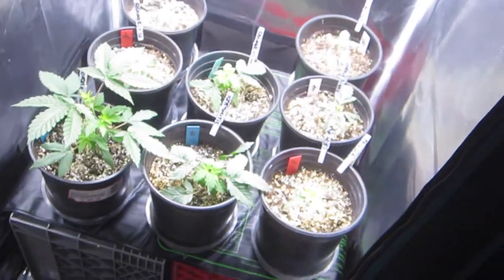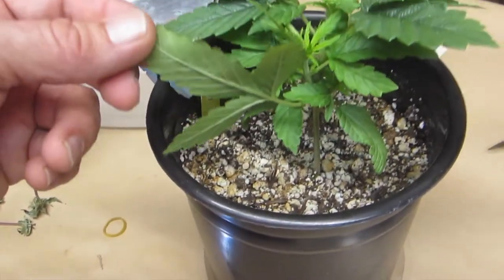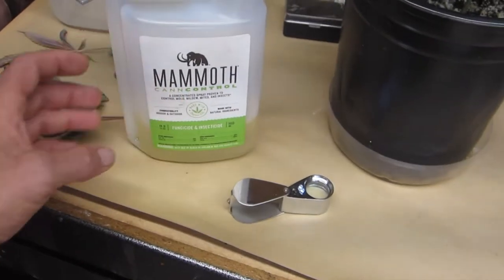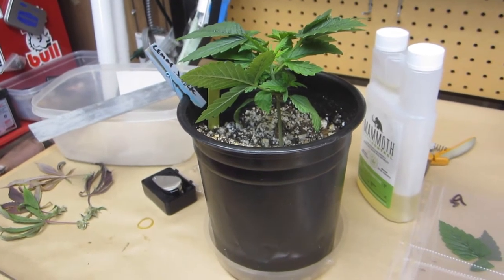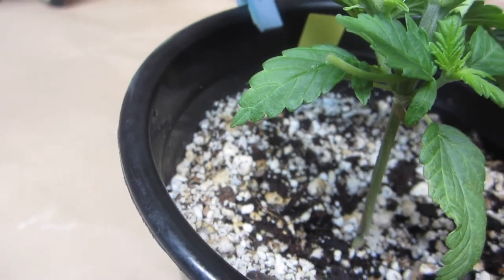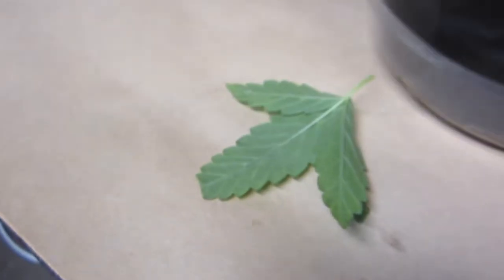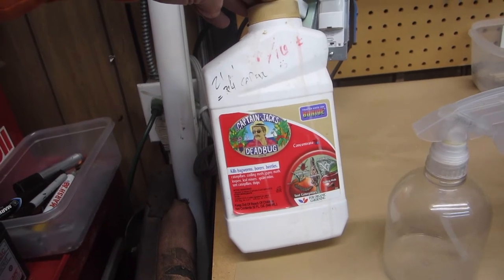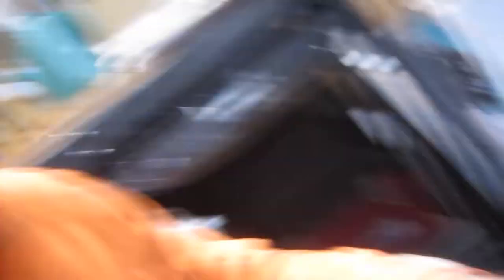Isolated Thrips on Seedlings - Job for Captains Dead Bug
Captain Jacks Dead Bug to the Rescue... Thrips are a common cannabis pest. We try Mammoth Canncontrol then switch to Spinosad after limited improvement.

Use Code: ViparDrBacon

Or check out great saving on their array of other XS series and Pro series lights:
Amazon US XS1000/XS1500/XS2000/XS4000
Amazon Canada XS1000/XS1500/XS2000/XS4000
Amazon US P600/P1500/P2500
Amazon US P1000/P2000/P4000
Amazon Canada P600/P1500/P2500
Amazon Canada P1000/P2000/P4000

You are the community. Thank you to every one of you. Let’s keep growing together.

Dr Bacon Community makes a few percent on certain items when purchased by certain people... We need to tell you that.

Want to be on the Oui'd Map?  Just Ask!

If you would like to contribute or listen to our spotify playlist you can do so here:

Special Thanks to Brian Comerford and Dan Graziani who composed and performed our Dr. Bacon Community intro music.

 .. tell your friends you love them! stay safe and be happy!